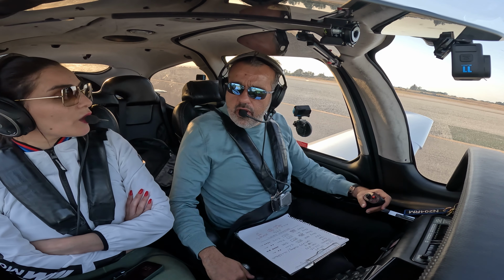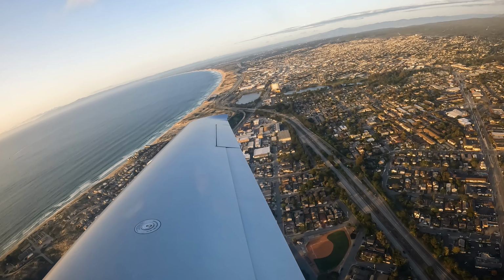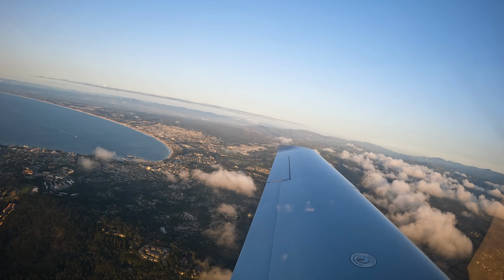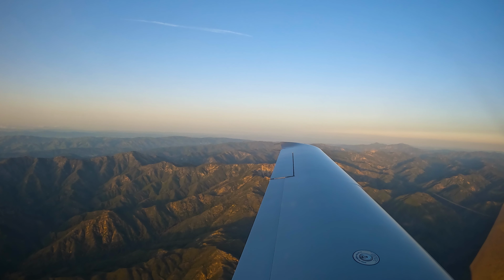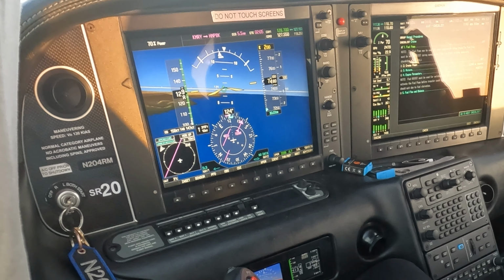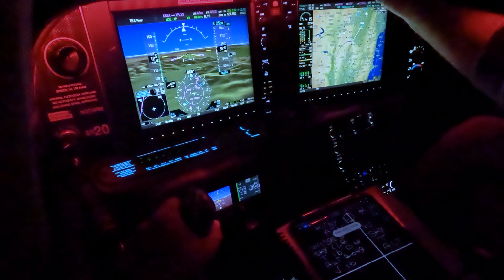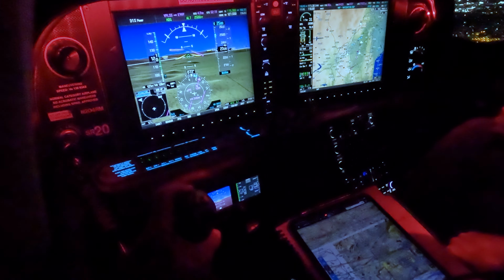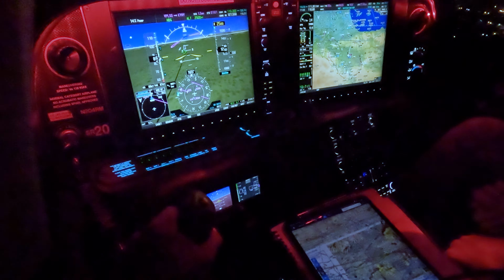KMRY Monterey Airport back to Van Nuys KVNY and overcast along the coast in the Cirrus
Returning to Van Nuys after a beautiful day in Monterey in the Cirrus SR20.
1:08 Takeoff
2:00 Climb
4:34 Gorgeous view of Monterey
5:06 Continue climb
6:27 Cruise
11:15 Descend
13:27 Caution, Terrain
13:47 Approach
17:00 Landing